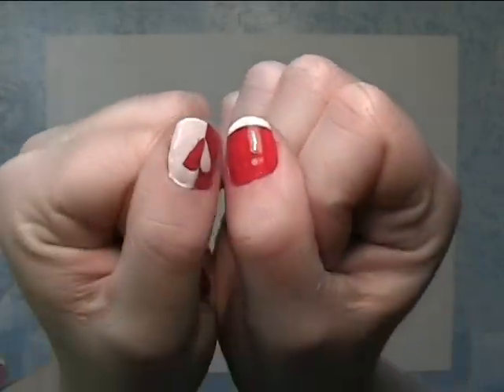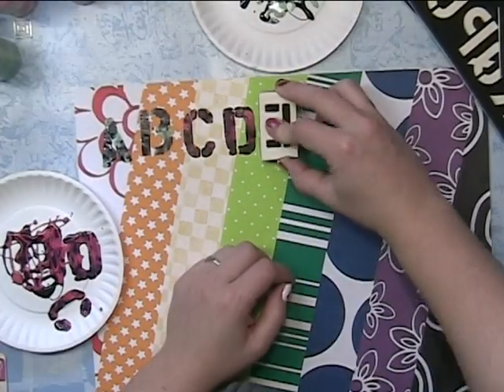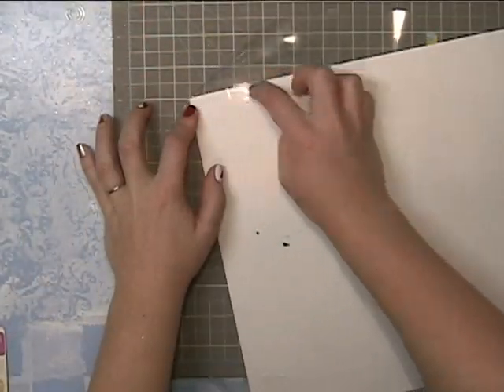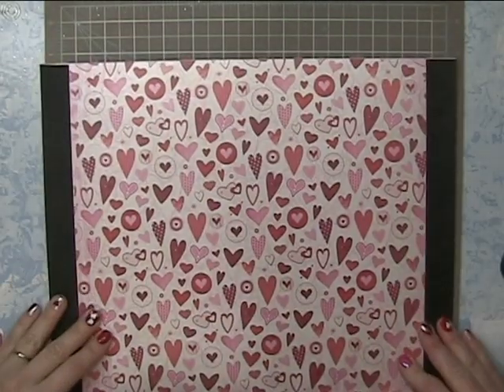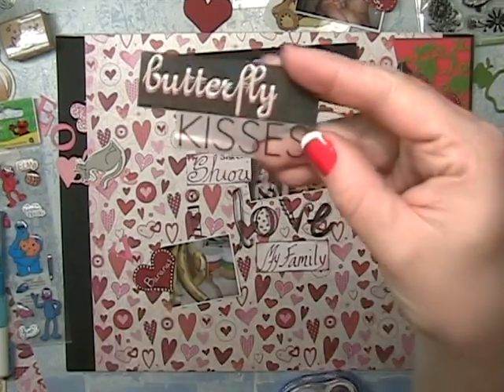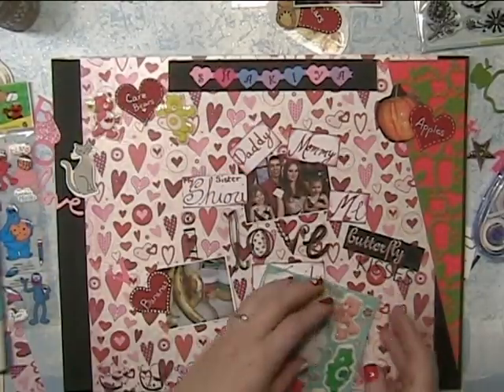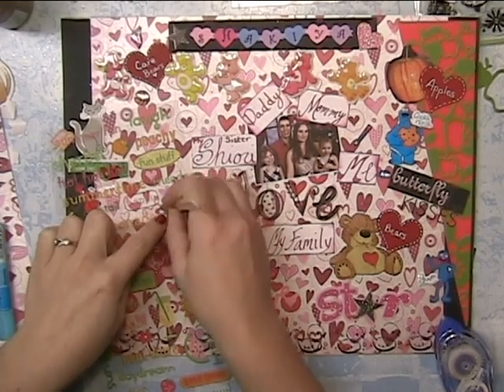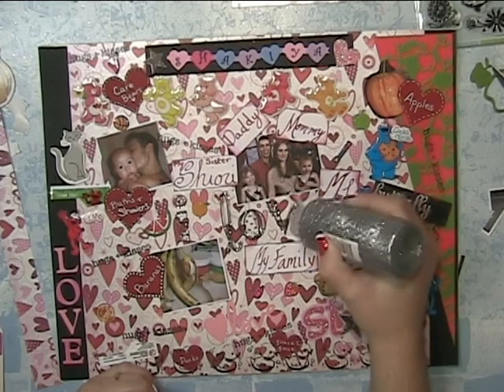Black Cat Scraps- "I Love..." placemat scrapbook page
Pictures of Shiori's placemat is on my blog. There is a link to a website that sells the type of tape I used. Enjoy, Thanks To answers some Questions... Shiori is 4 and Shakiya is almost 2 yrs young!